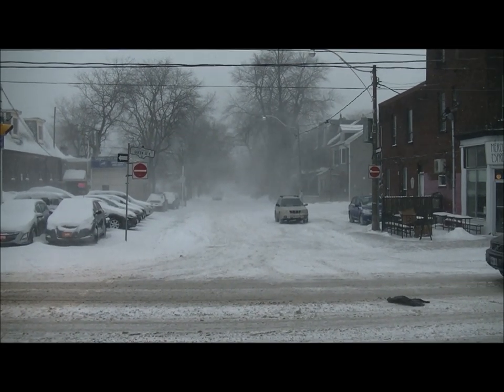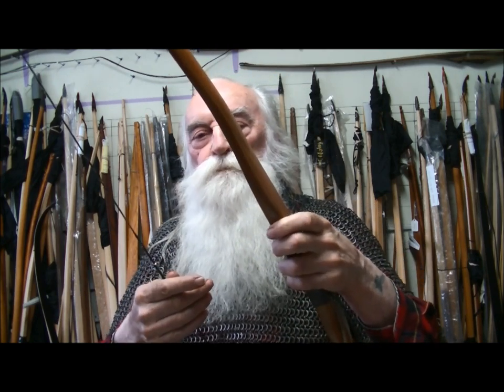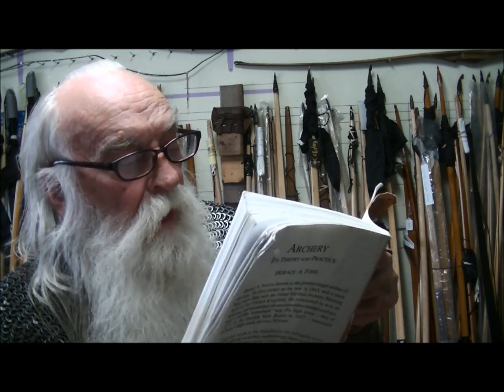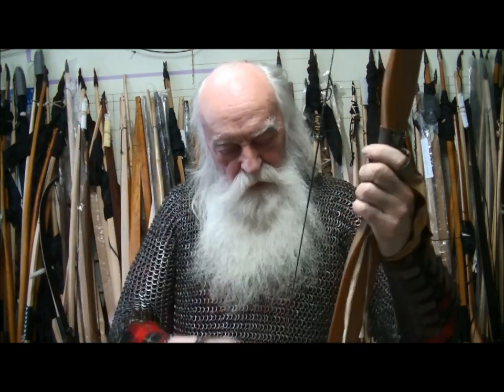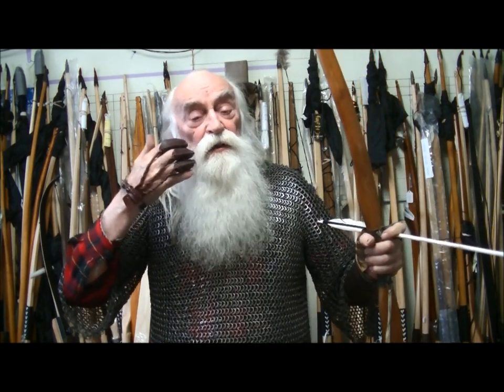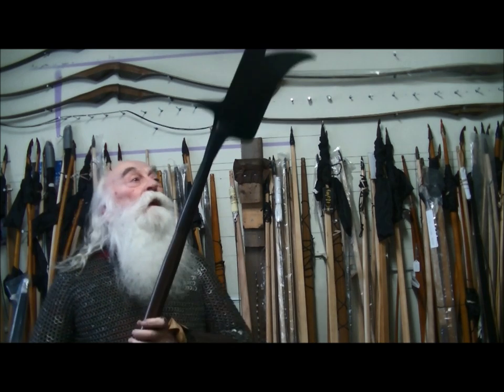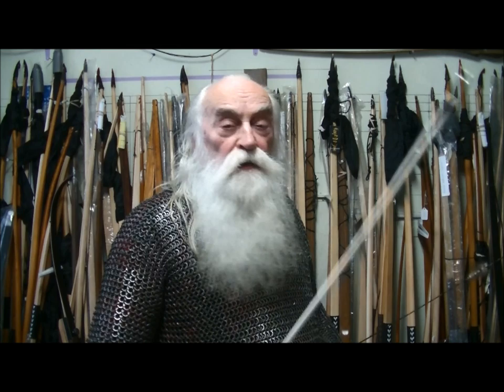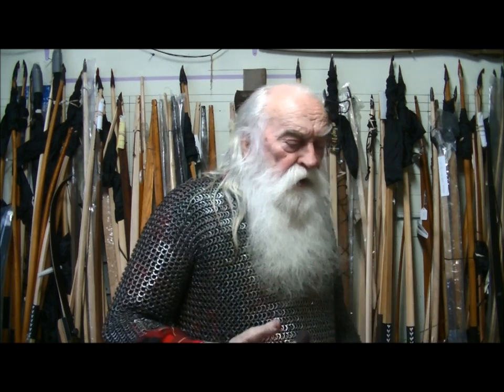TRADITIONAL ARCHERY PRE VIKING DANISH BOW - ROLL DRAW OR PARALLEL DRAW NON REALITY TV WITH GARE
HERE I DEMONSTRATE THE FORM
DIFFERENCES BETWEEN THE ROLL DRAW AND THE PARALLEL DRAW WHILE USING MY 9000 YEAR OLD STYLE DANISH BOW. GUSTAVO AND STONE COLD SWEDE ASK TO SEE THIS BOW AGAIN.